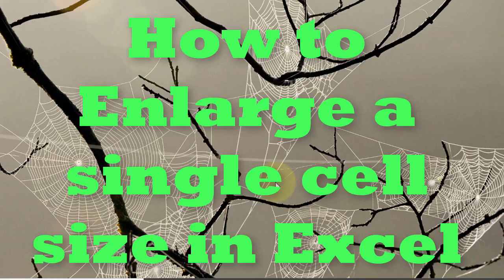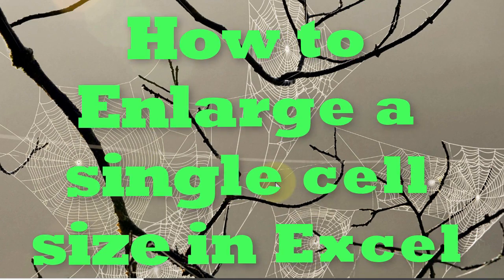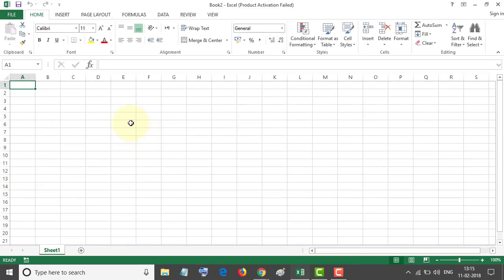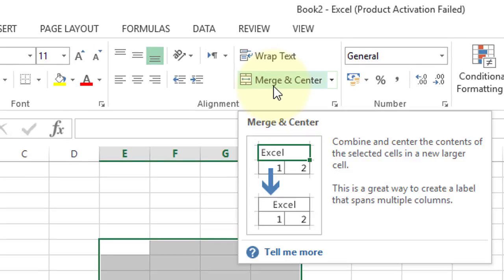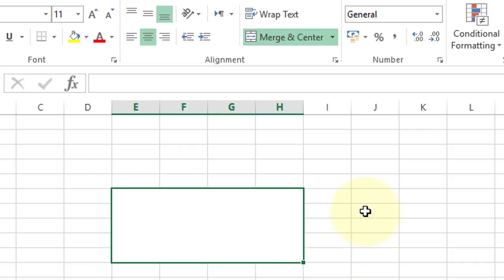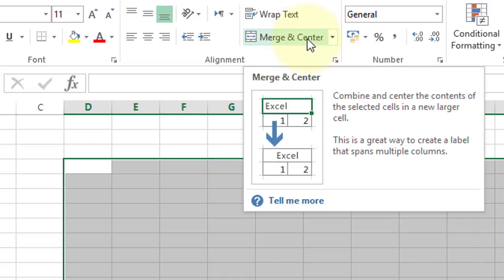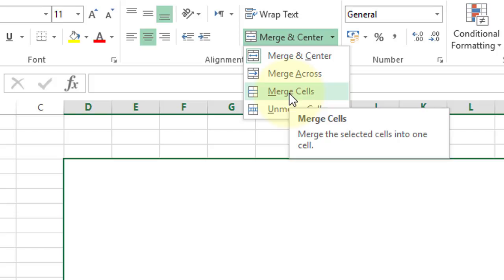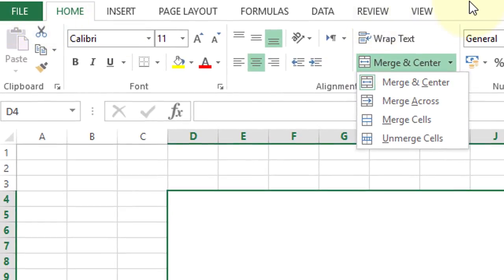How to Enlarge a Single Cell Size in Excel